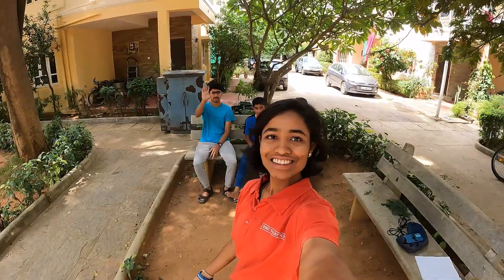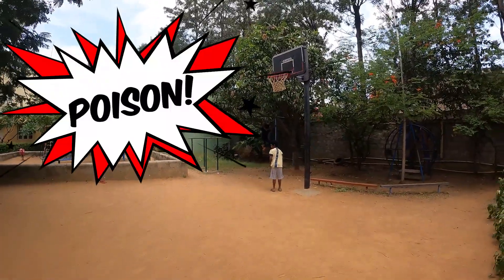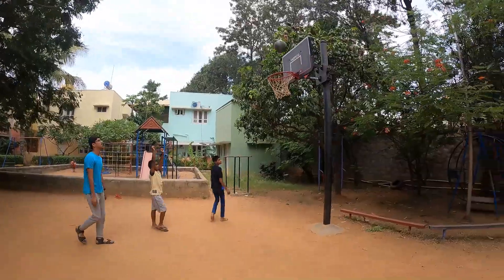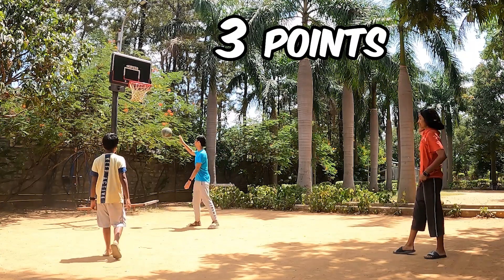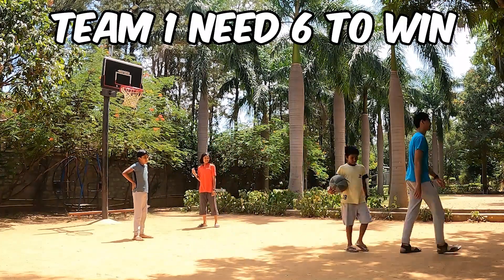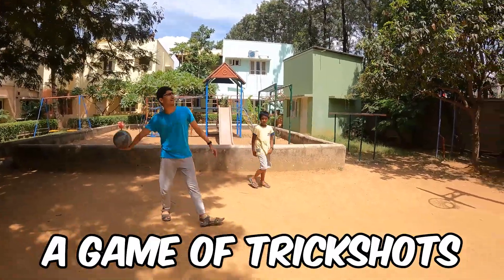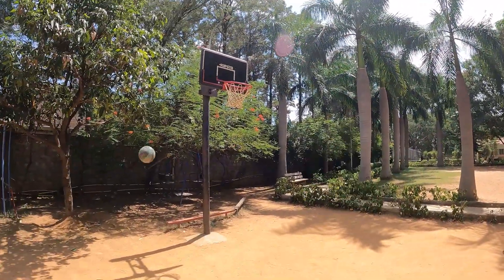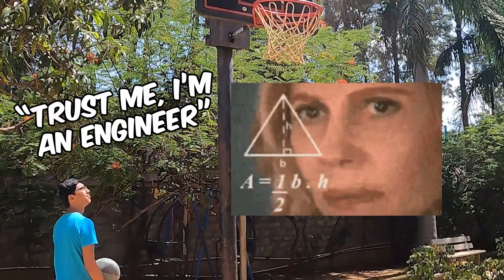Top 3 Basketball Mini Games with NO RUNNING!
Join us for a lazy Sunday morning filled with basketball fun! In this video, we'll show you how to play three classic and chill basketball games: Poison, Alley, and Horse. These games are perfect for when you want to enjoy some hoops without too much running.

Cool Sauce is the biggest Indian streetballer on YouTube. Catch 1v1s, streetball games, challenges.. even tutorials. And anime impersonations. Any other fun ideas you got, do drop a comment.

Follow on INSTAGRAM to suggest moves to me / vote for the videos you want: